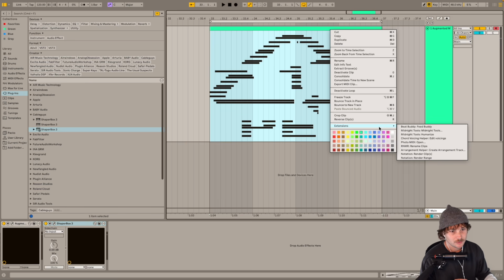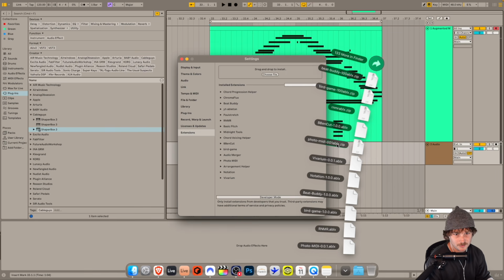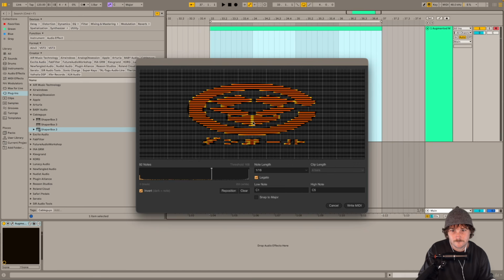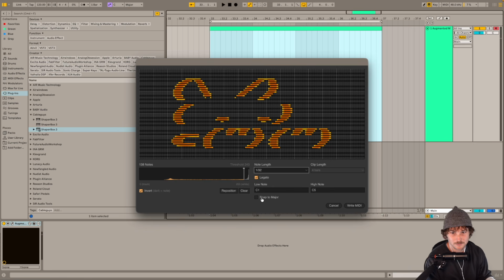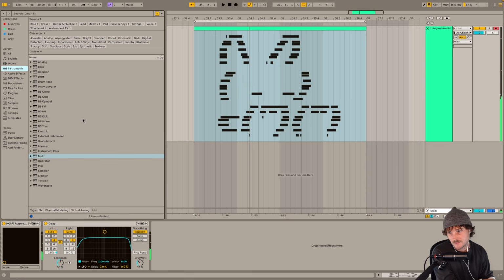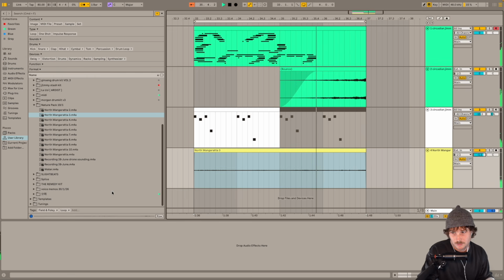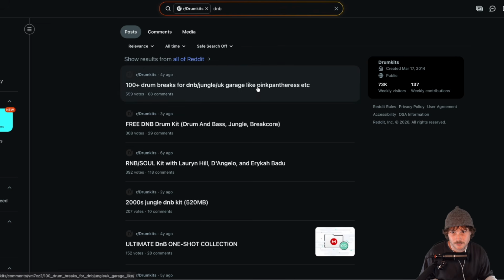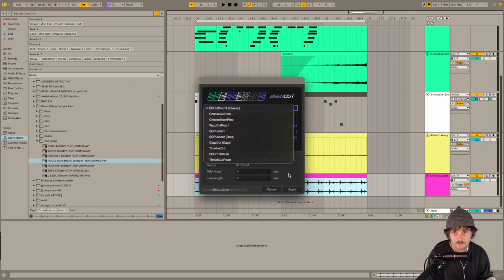photo midi is meta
Testing out some of the new ableton extensions

0:00 life
1:34 extensions + how to install
2:47 photo midi
7:09 drums ( Beat Buddy + BBenCut )
9:08 Paulstretch
10:33 Beat Repeat = aphex twin